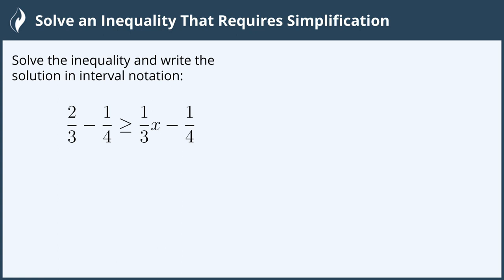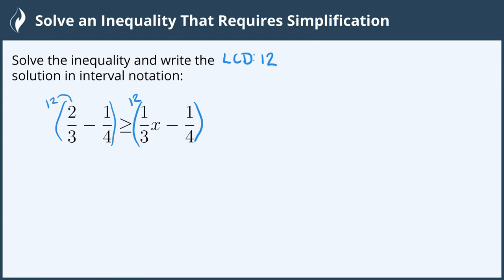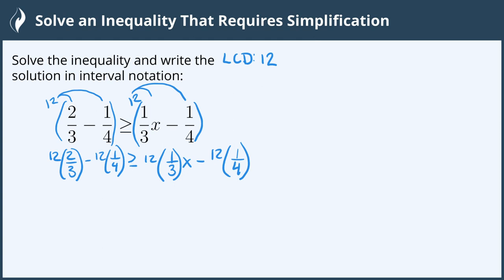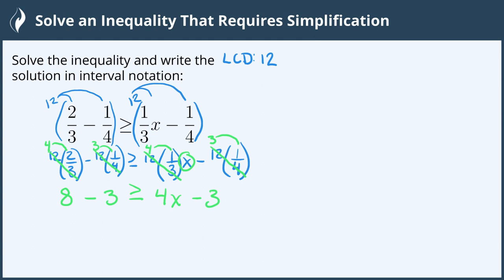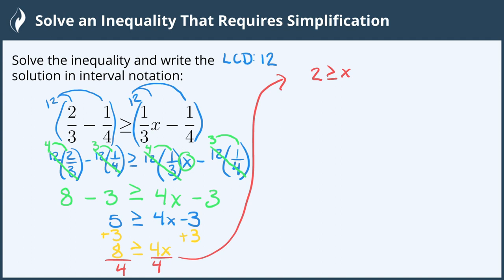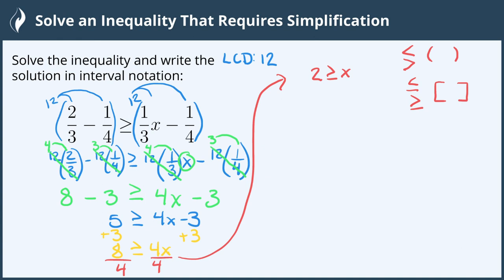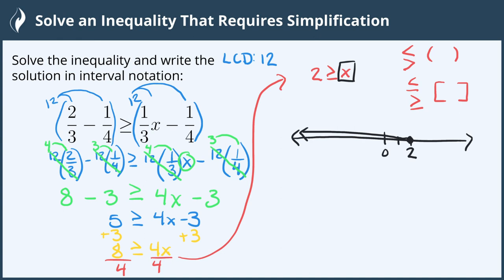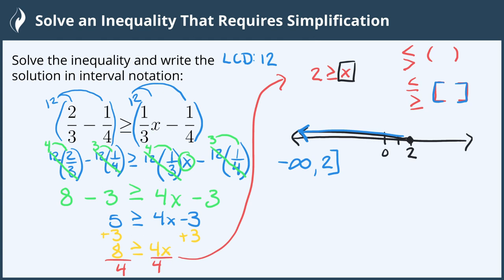Solve an Inequality That Requires Simplification - 9